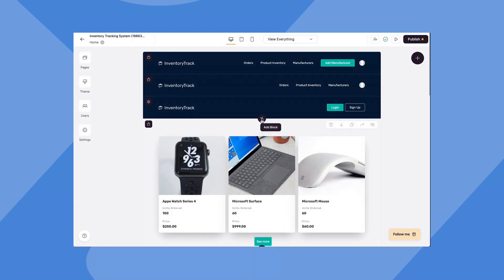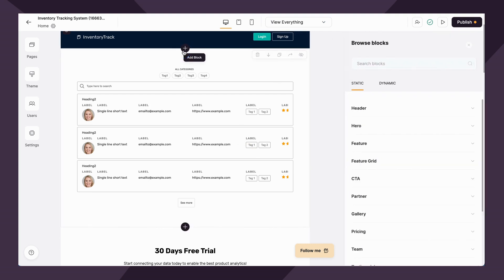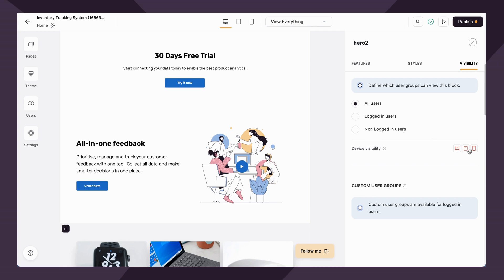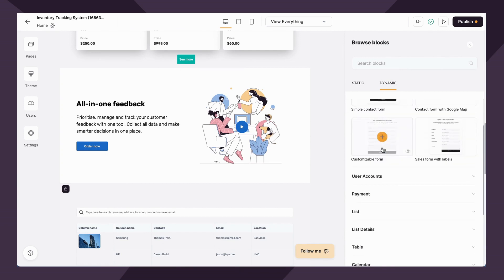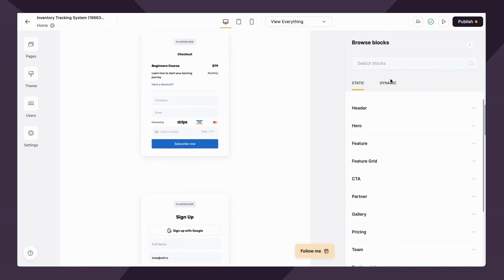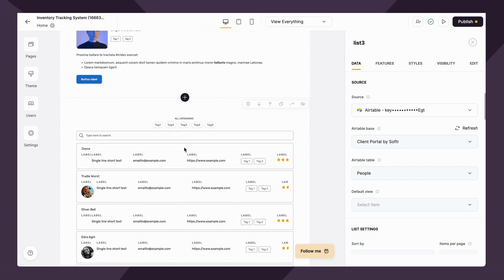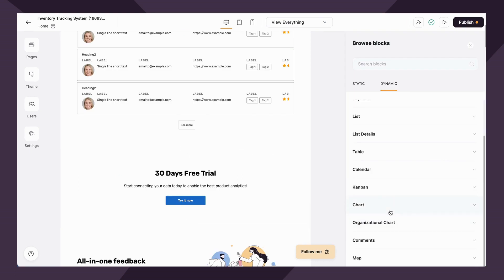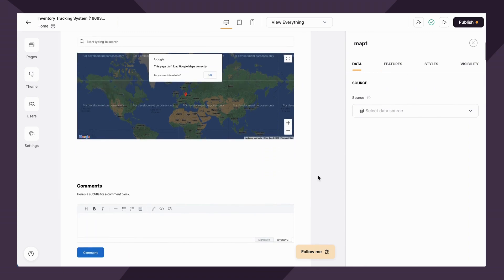Overview of the Softr building blocks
Softr allows you to build custom applications and tools for your business.

Softer's core concept is the building block. When you're building out your app, you have over a hundred different blocks to choose from each with their own capabilities and functionality, allowing you to easily customize your app for your needs, all without code.

In this video, we will walk through a high-level overview of the building blocks in Softr. This video covers:

👉 The concept of building blocks in Softr
👉 The difference between Static and Dynamic blocks
👉 How to edit your block settings
👉 Brief overview of a few core Static blocks
👉 Brief overview of each Static block available

0:00 Intro
0:42 Static vs Dynamic blocks in Softr
2:33 Block settings
5:46 The Form block
6:33 User Accounts
7:04 Payment blocks
7:26 List and List Details block
9:22 Table block
10:05 Calendar block
10:21 Kanban block
10:25 Chart blocks
11:40 Comment block
12:10 Map block
12:34 Recap